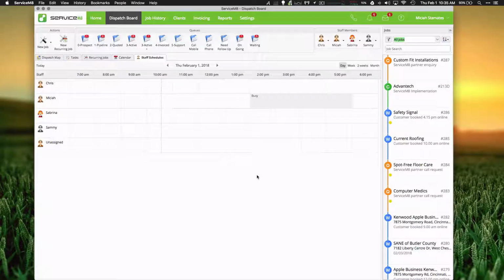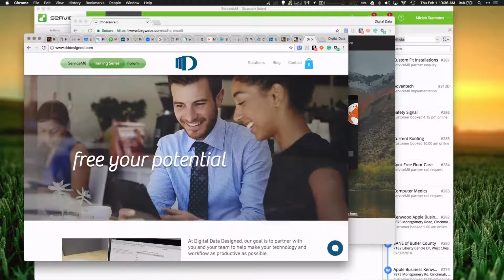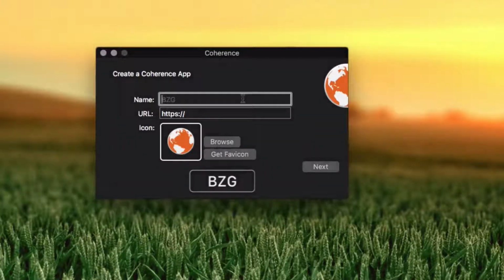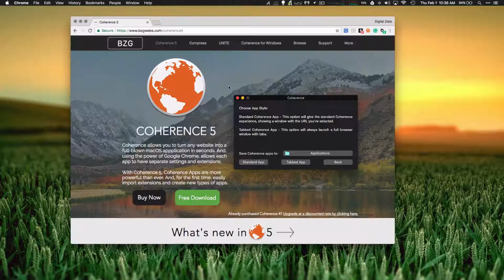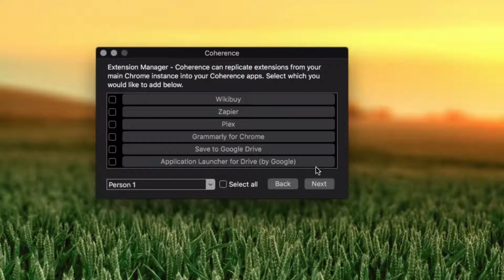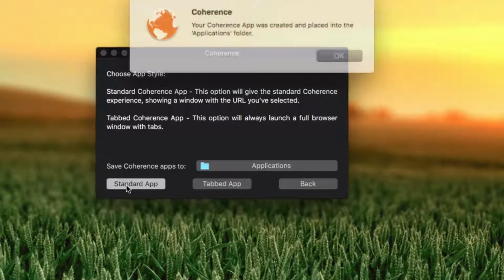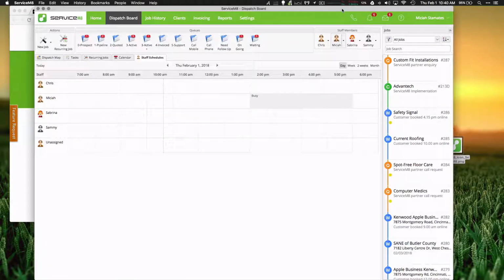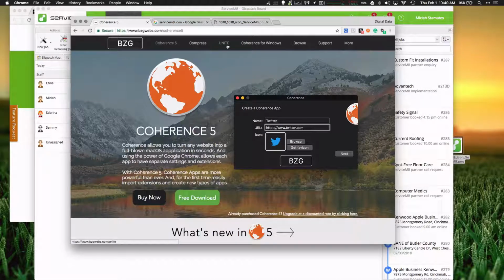Coherence for ServiceM8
Learn how to clean up your workflow when dealing with your work webapps using Coherence.